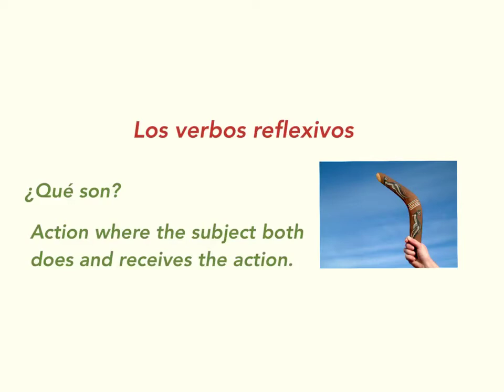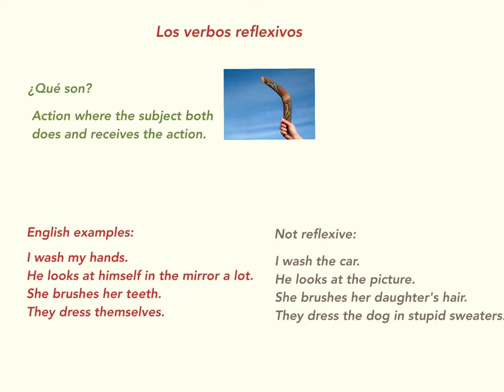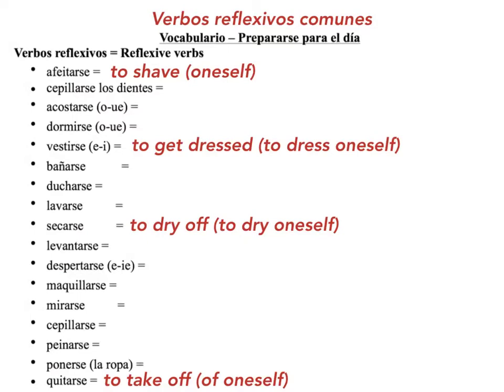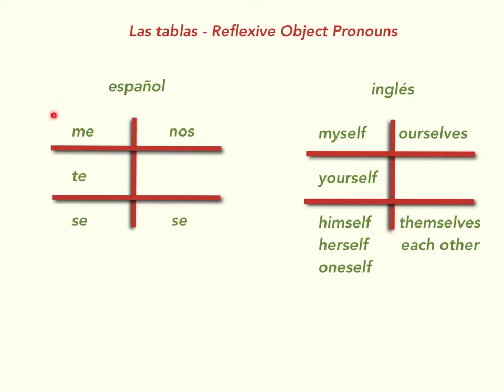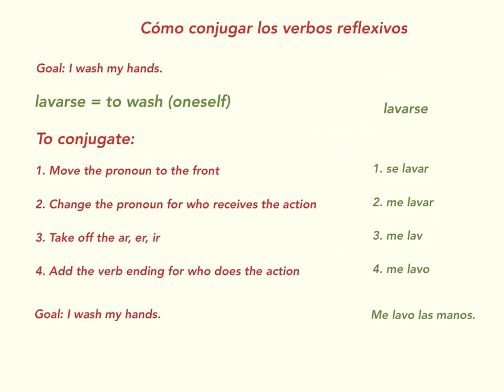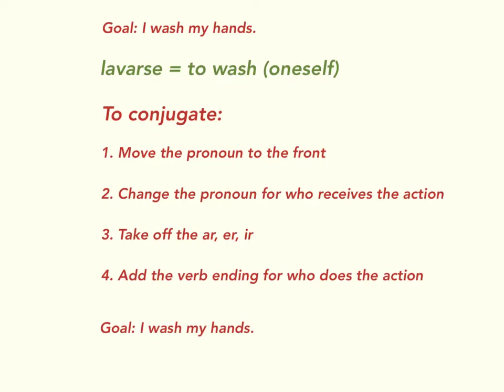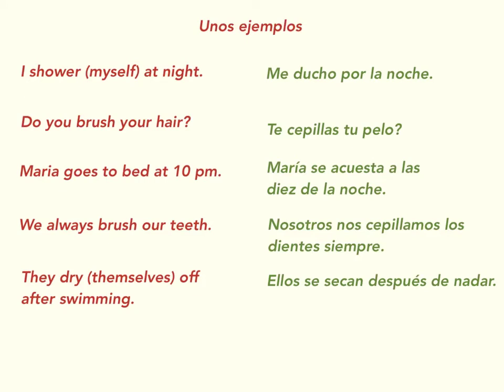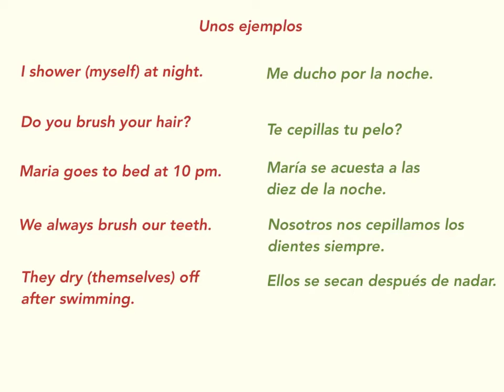Los verbos reflexivos - Parte 1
Verbos Reflexivos - Parte 1